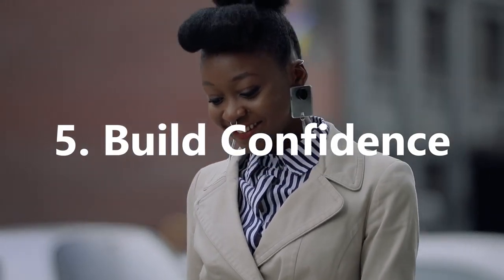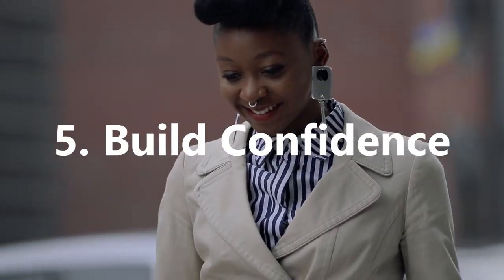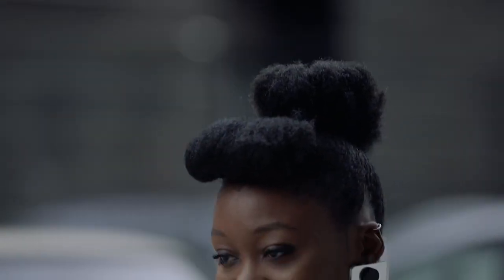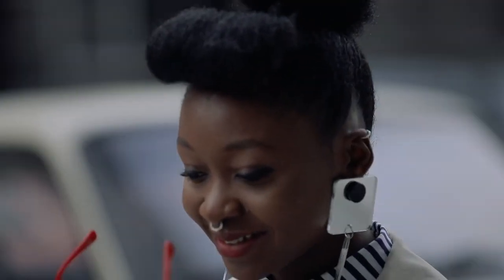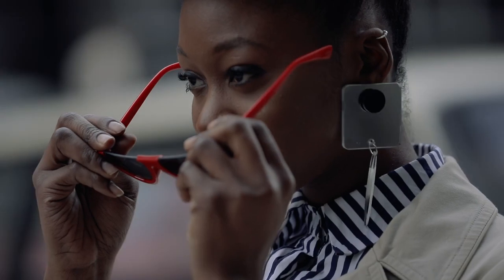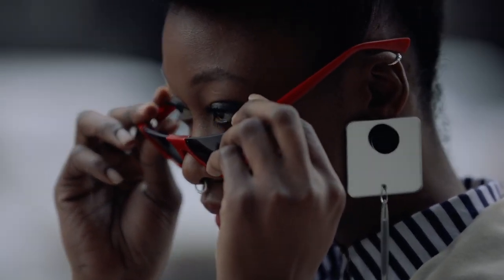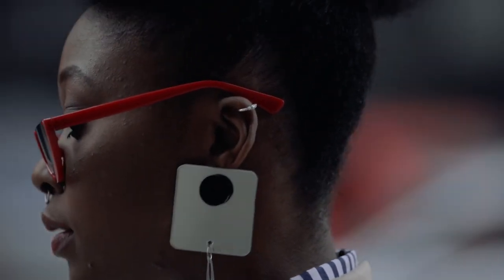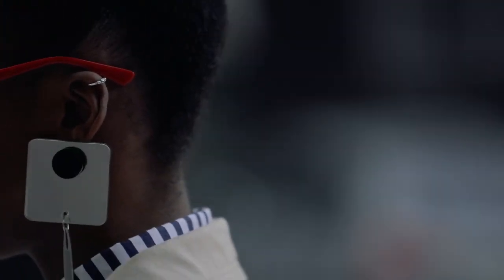5 Life Hacks That Will MOTIVATE You To Do Anything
On Practical Inspiration we look at 5 Life Hacks That Will Motivate You To Do Anything! By knowing how to become motivated you'll gain the motivation for success!

This isn't your typical motivational video, as we give practical life hacks on how to stay motivated using motivation psychology! If you think "I need motivation for life" then learn how to get motivated, not just in the short term from a motivational speech, but with long term benefits as you work towards your goals!

So learn how can I become more motivated with inspiring videos on motivation. With these inspiring videos that will change your life, you'll develop a success motivation and be able to use fantastic motivational techniques.

Being motivated long enough to achieve an end goal can be hard work. More often than not, most of us start off strong but later lack the willpower to focus our efforts long enough to complete the task. If you lack the motivation to do something, it just won’t get done.

However, this doesn’t mean that you have to use a lack of motivation as an excuse. There are some strategies you can use to stay continuously motivated! In this video I share with you 5 life hacks that will motivate you to do anything.

Timestamps:
00:24 - Focus On Why
01:11 - Break Down Tasks
01:55 - Say Affirmations
02:41 - Have Fun
03:26 - Build Your Confidence

Artist: Aurora B.Polaris
Title: Forgotten